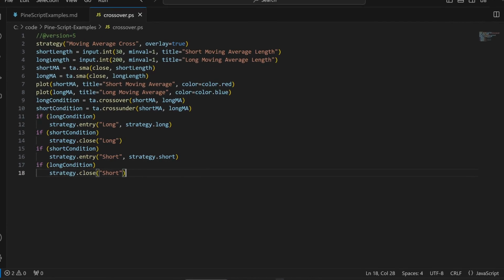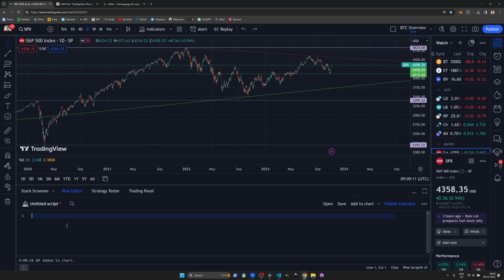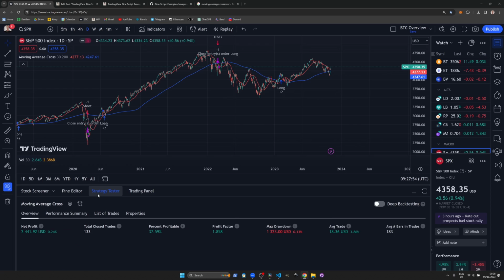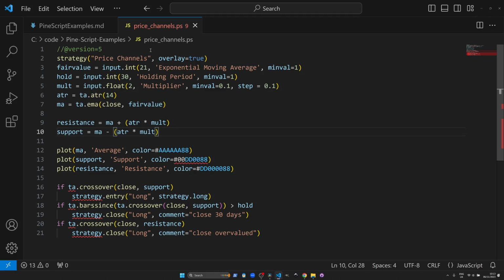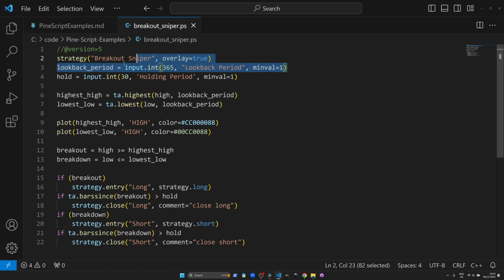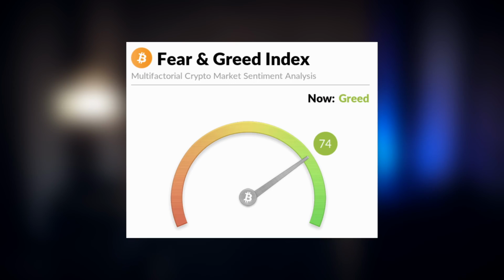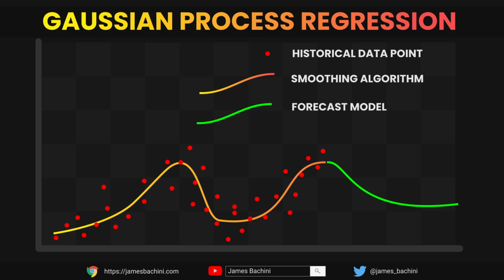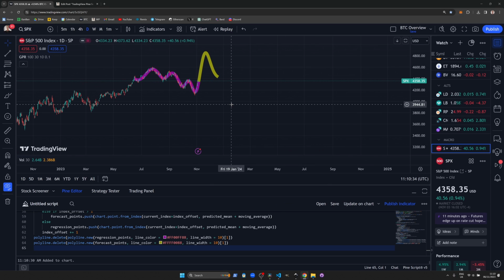TradingView Pine Script | Learn With 6 Real World Examples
Unlock the Power of TradingView with Pine Script: Master Custom Indicators & Strategies 📈

🔑 Welcome to your comprehensive Pine Script tutorial where we unlock the secrets of TradingView's premier coding language for traders! Whether you're just starting or looking to refine your technical analysis skills, this guide is your go-to resource for mastering Pine Script.

🚀 In this video, I dive deep into the world of Pine Script, providing you with a practical introduction and clear examples to kickstart your coding journey. Here's what you'll learn:

1️⃣ A Simple Moving Average Indicator - Understand the basics with the 'Hello World' of Pine Script.
2️⃣ Crafting a Strategy from an Indicator - Turn indicators into actionable trading strategies.
3️⃣ Identifying Price Channels - Discover how to gauge fair value and plan your trades.
4️⃣ Building a Breakout Sniper - Spot breakout opportunities before they happen.
5️⃣ Constructing a Fear/Greed Index - Create a custom indicator to gauge market sentiment.
6️⃣ Gaussian Process Regression - Take a leap into predictive modeling with advanced statistical techniques.

🕒 Timestamps:
00:00 Intro To Pine Script Tutorial
00:31 1. SMA Indicator
02:12 2. Crossover Strategy
04:07 3. Price Channels
06:26 4. Breakout Sniper
08:22 5. Fear/Greed Index
10:05 6. Gaussian Process Regression
12:22 Outro Like & Subscribe

🎓 Whether you're a coding newbie or a trading veteran, these lessons are designed to give you a hands-on experience. You'll not only learn the theory but also see how to apply these concepts in real-time markets.

💻 All example codes are open-sourced and available for you to experiment with.

📝 Notes:
Delve into each tutorial segment, designed to elevate your trading tactics and Pine Script prowess.